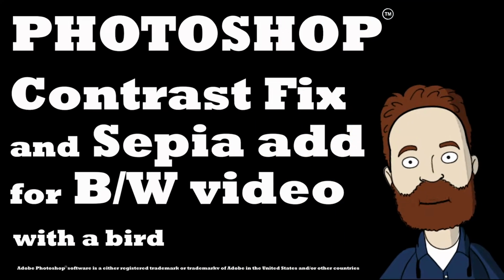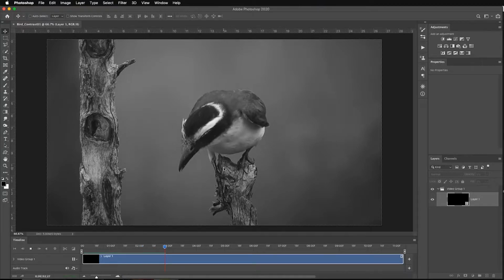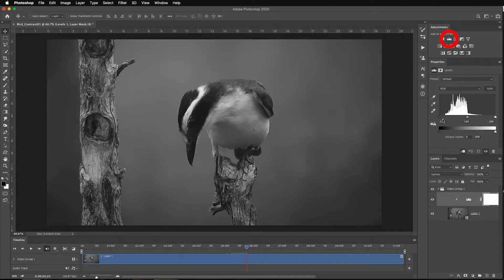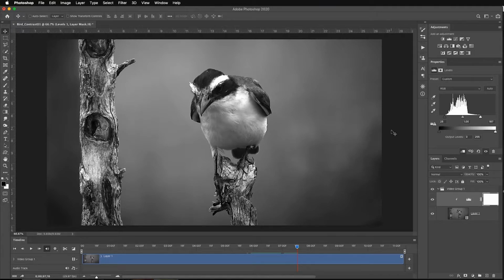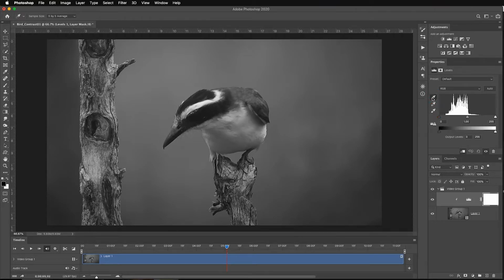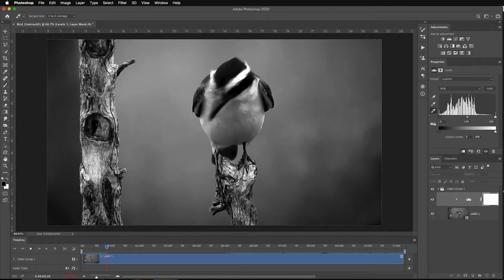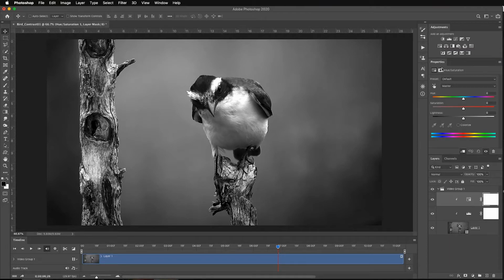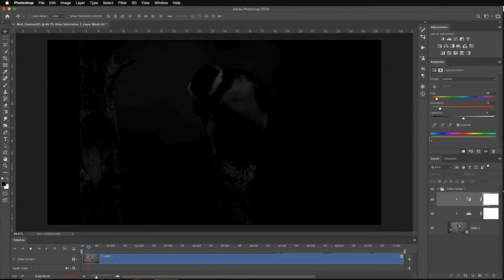Fixing a Flat Black and White Video with Contrast & Sepia Adjustments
In this video I show how to quickly fix a flat video (same techniques work for still images too) in Photoshop. And I show how to add a sepia tone. I hope it helps. Thank you.

This video is part of the playlist series titled, Photoshop Tips & Tricks, where I cover the most popular tips and tricks to use Photoshop to manipulate your images. They range from basic to advanced techniques that will cover the bulk of information photographers, artists and designers need to master Photoshop.

►SHARE YOUR WORK WITH EVERYONE:
1) Post your Adobe Spark URL in the YouTube comment section (Google “ULearn Adobe Spark” to find my how-to video on that)
2) Post on Instagram with the hashtag
3) Post in our community Flickr group (you could also then repost that link in the YouTube comment section also). The ULearn Photoshop Flickr group is a community space where like-minded Photoshop artists, photographers and designers can share their Photoshop creations with each other. We have the capacity to learn, teach and inspire each other just by sharing what we make with each other while offering positive support, insight, and encouragement. Please join and share your creations.